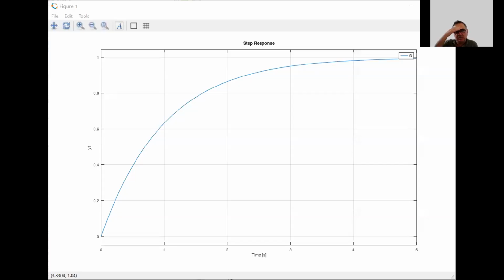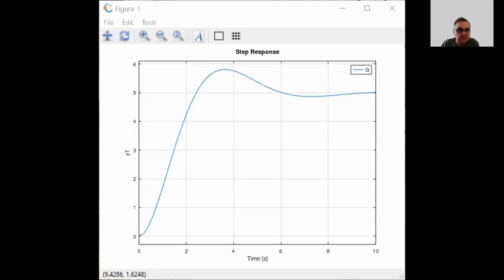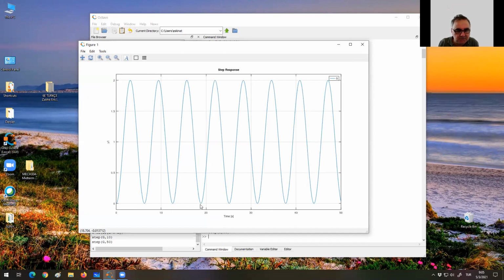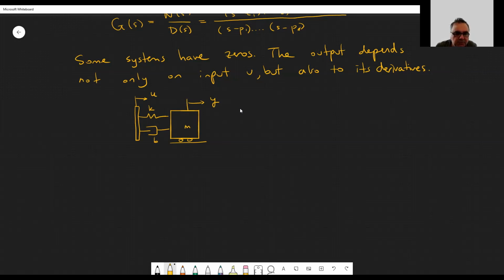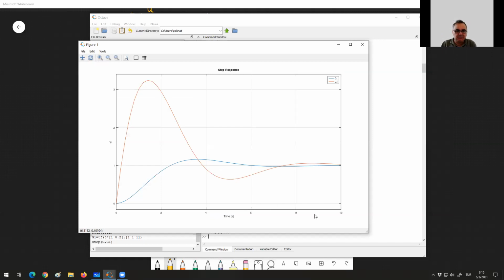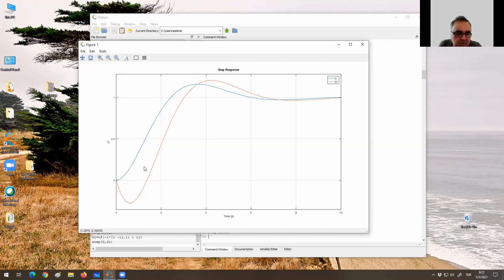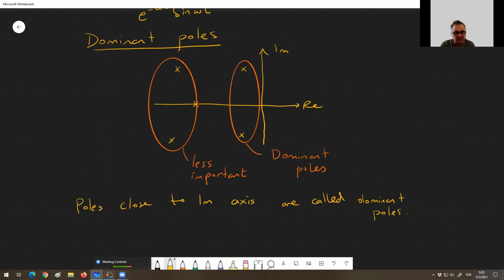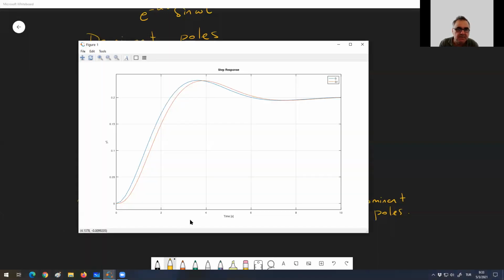Time response matlab